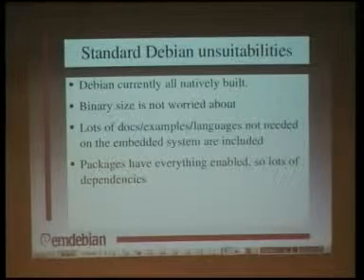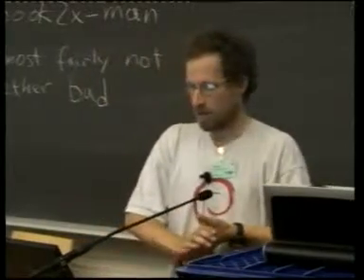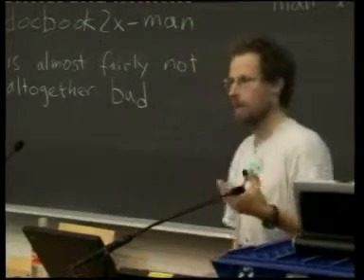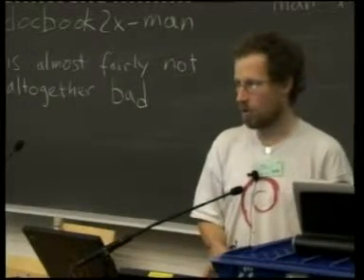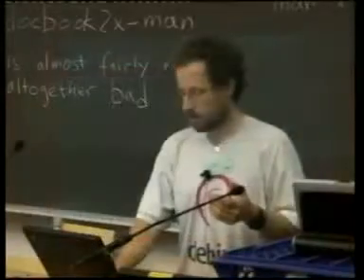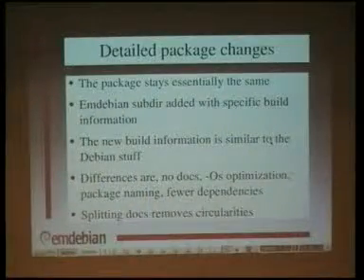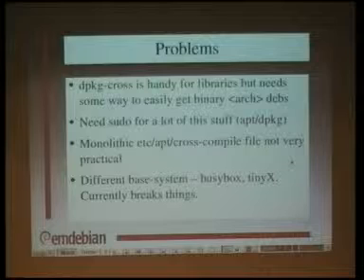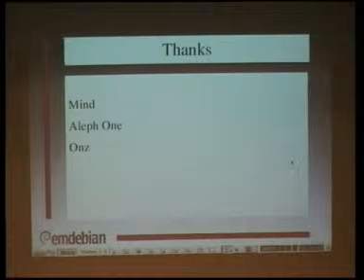05 Embedded Debian Demo Wookey